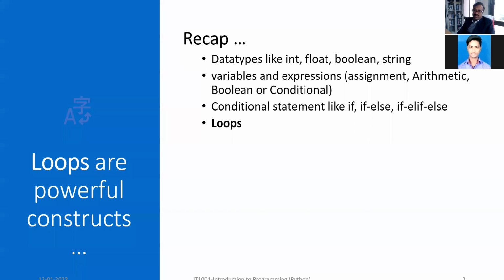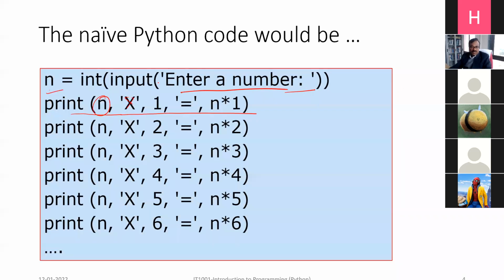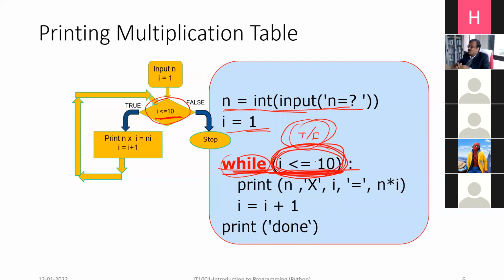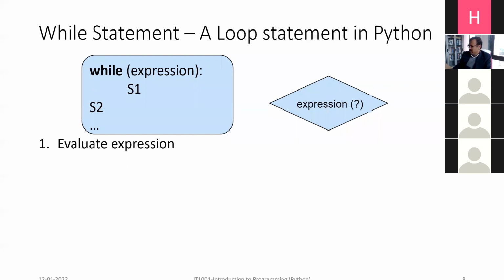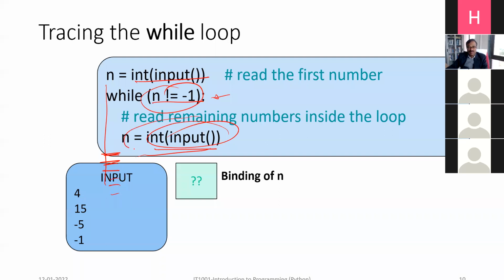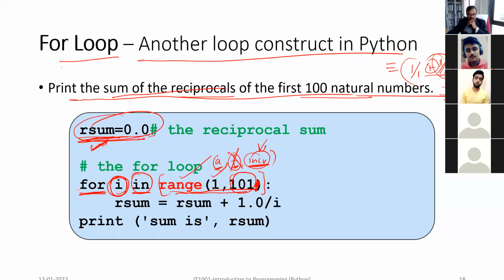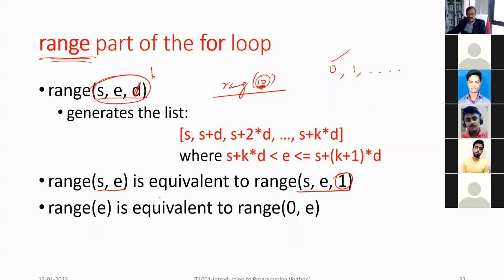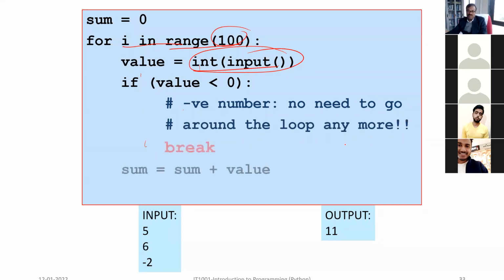Week 5 Jan 12 2022